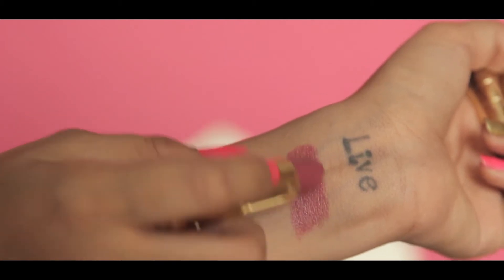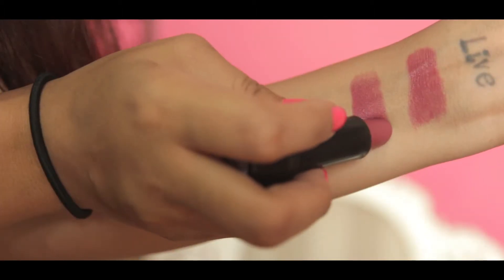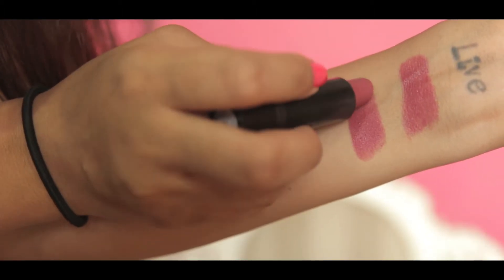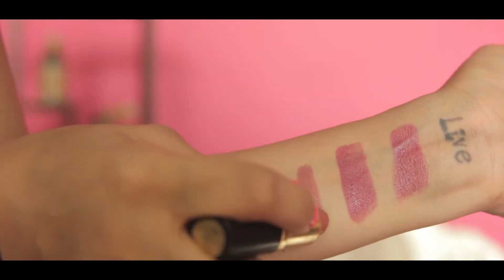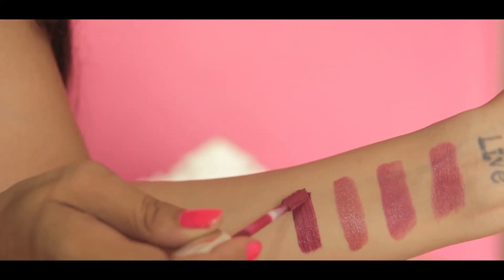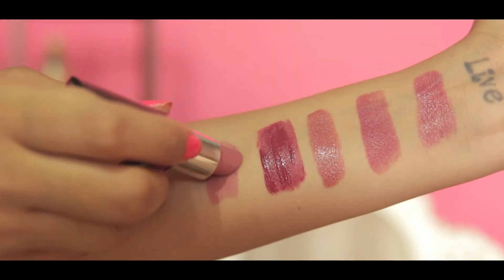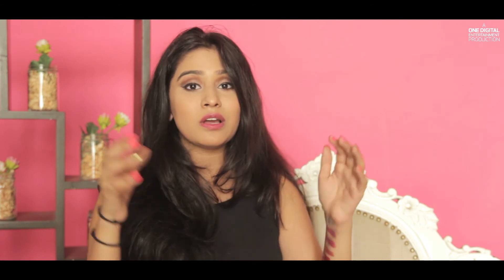Top 5 Mauve Lipsticks 2018 | Indian Skin Tone | Chandni Dialani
List of Social media links and Popular Videos below.

List of Products:

1. Giordani Gold - Muted Plum
2. Elle 18 ColorPops - Mauve Date
3. Estee Lauder - Bois De Rose
4. Oriflame The ONE Lip Sensation Matte Mousse - Soft Mulberry
5. Maybelline ColorShow - Lively Violet